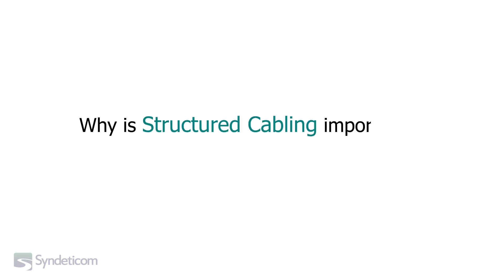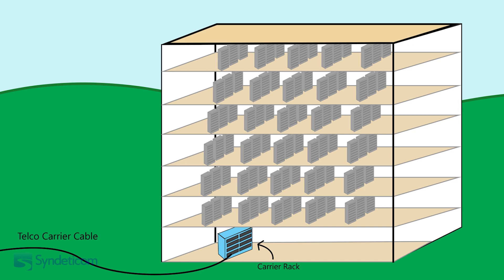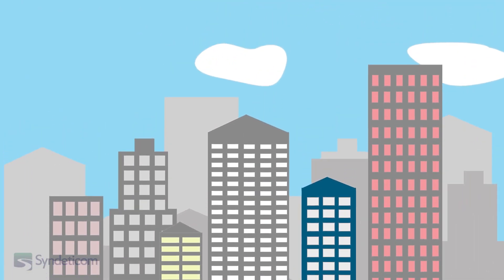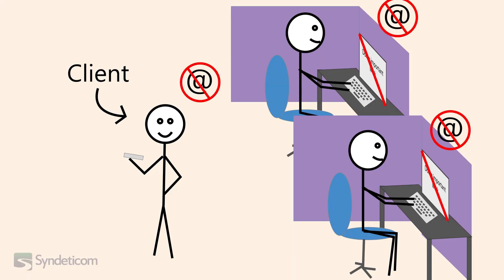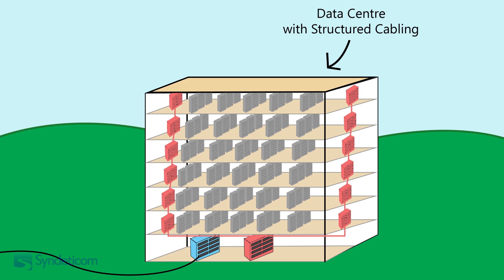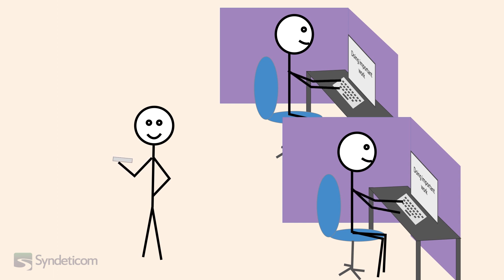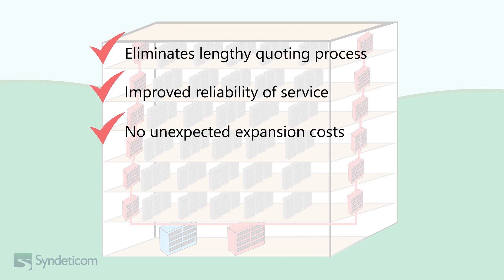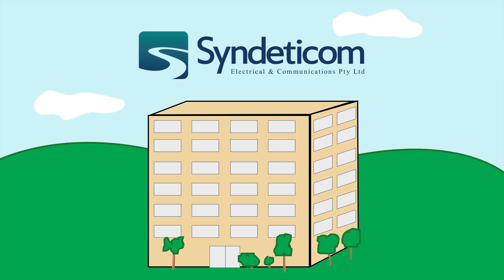Structured Cabling Explained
What is Structured Cabling and why is it important in the backbone of data centres? Here we explain exactly what Structured Cabling is and why it is important.